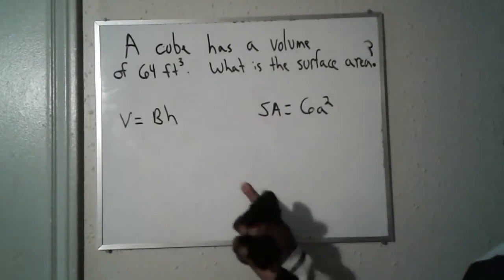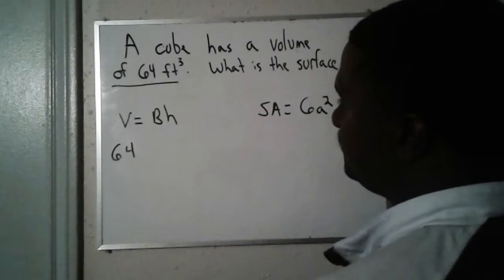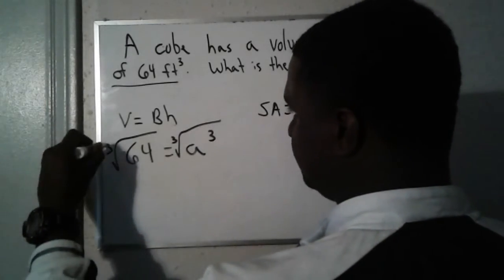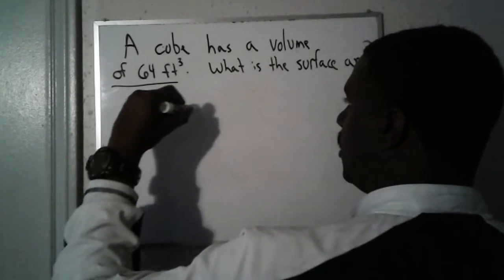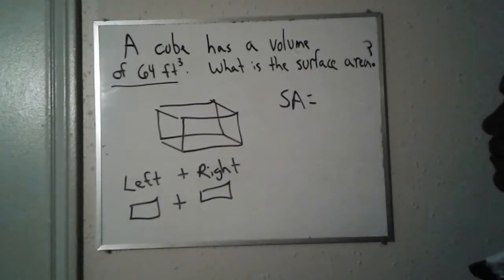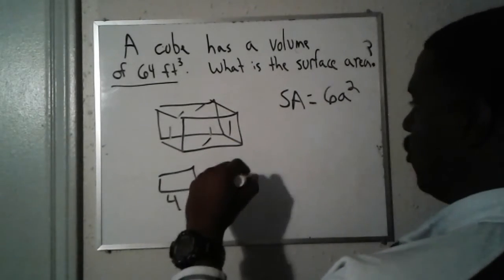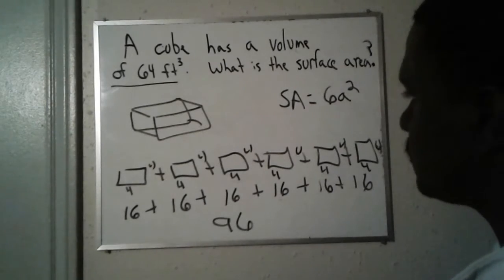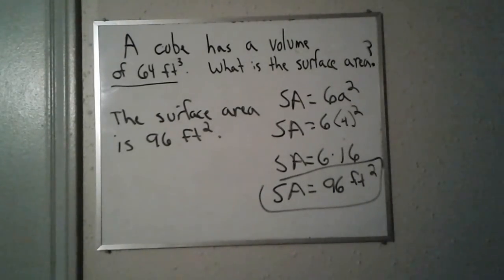Volume and Surface Area